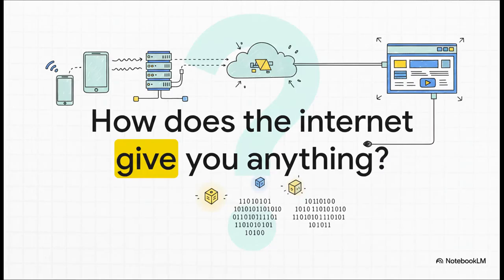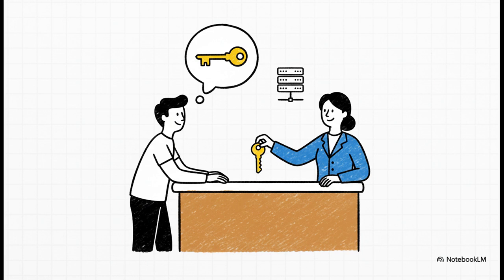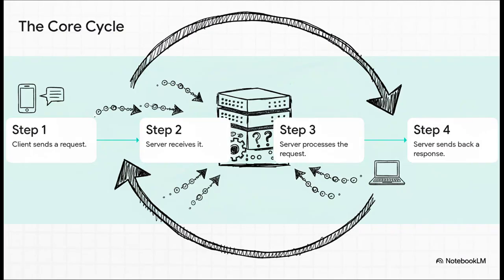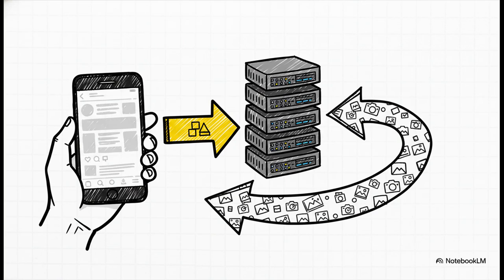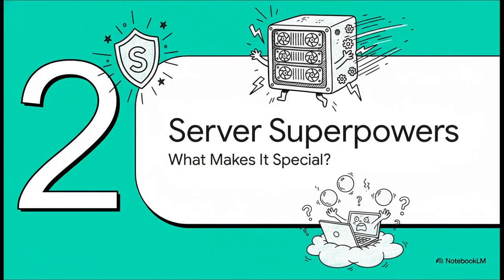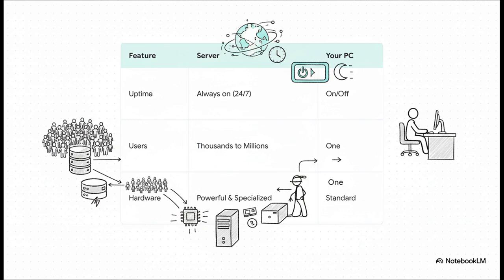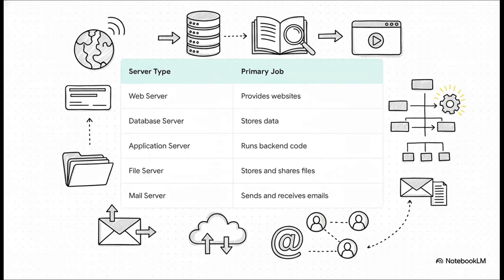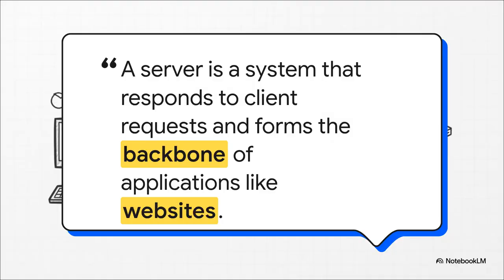What Is a Server?